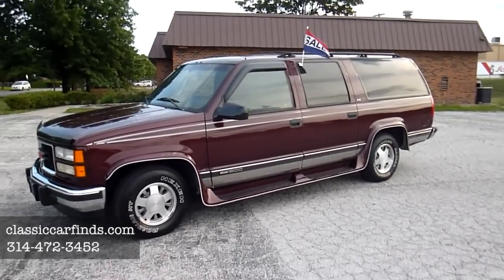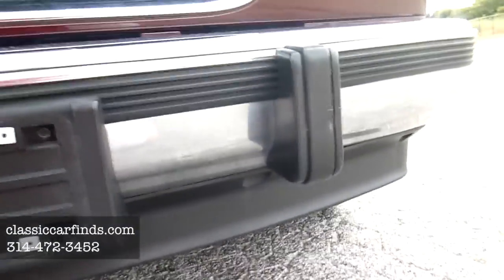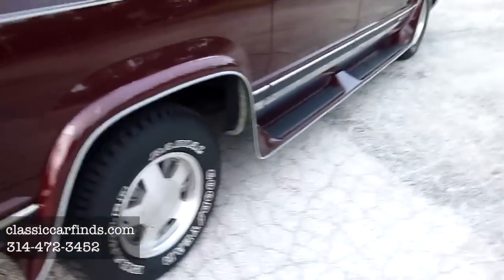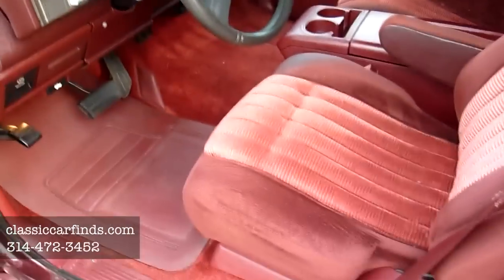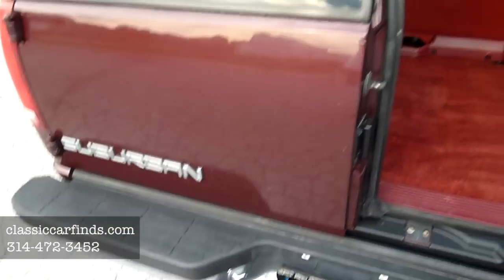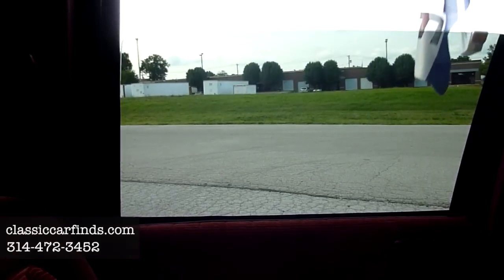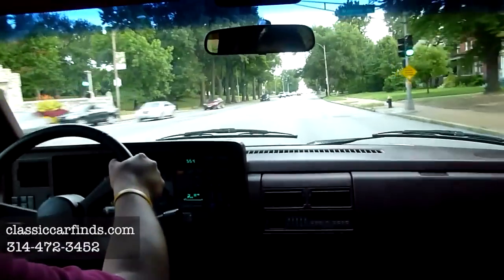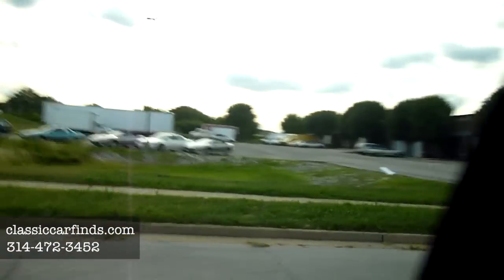1994 GMC Suburban - Walkthrough, test drive, FOR SALE!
Buy it!